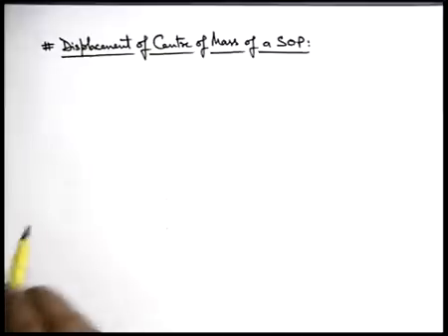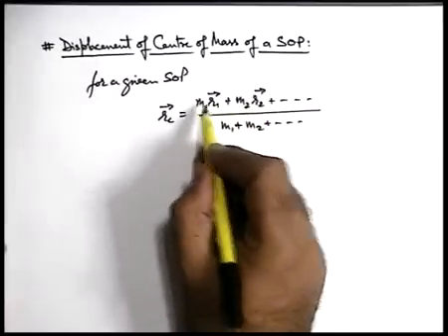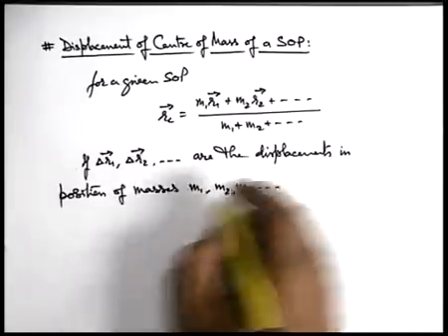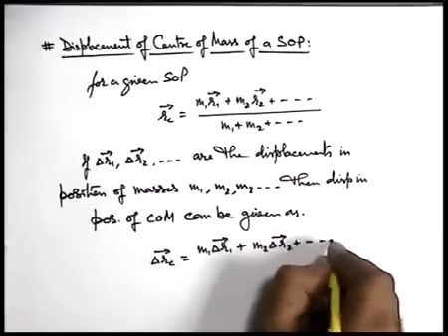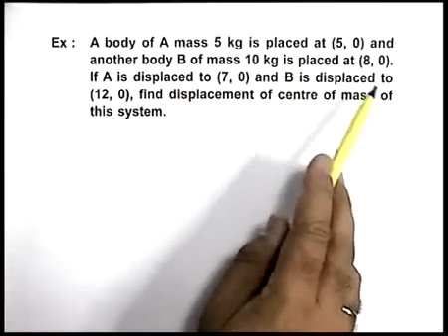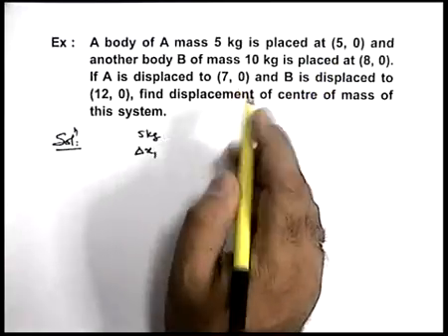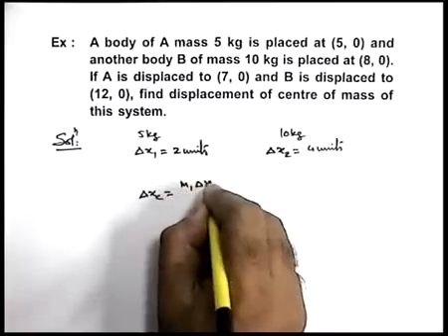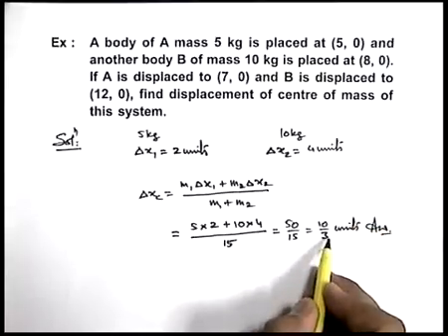Class 11 Physics | System of Particles | #18 Displacement of Centre of Mass | For JEE & NEET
PG Concept Video | System of Particles | Displacement of Centre of Mass by Ashish Arora